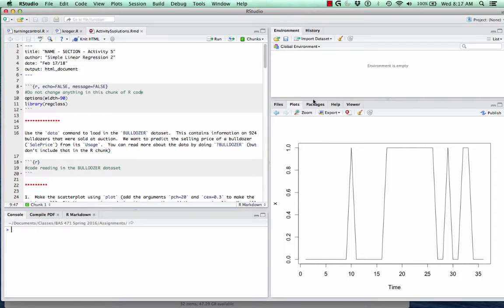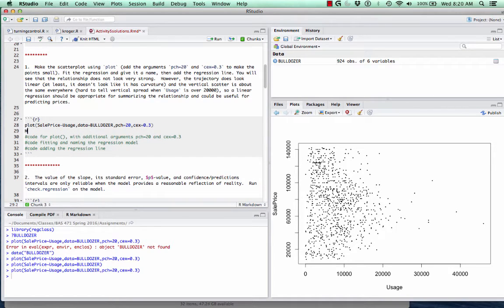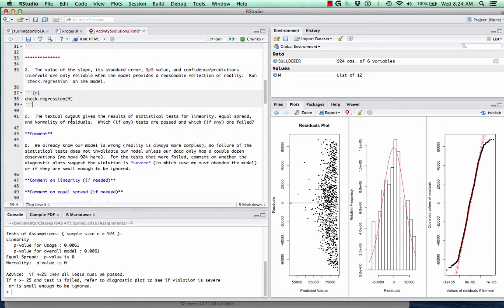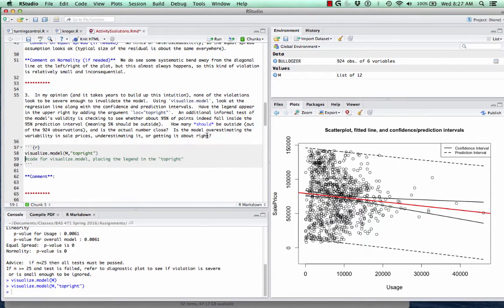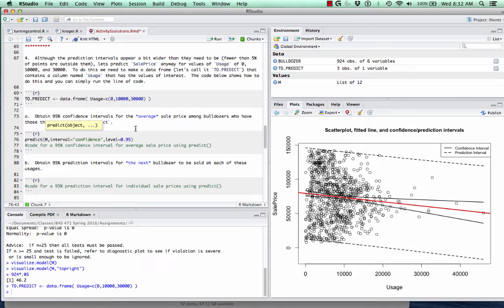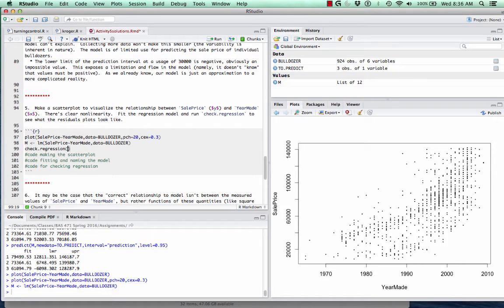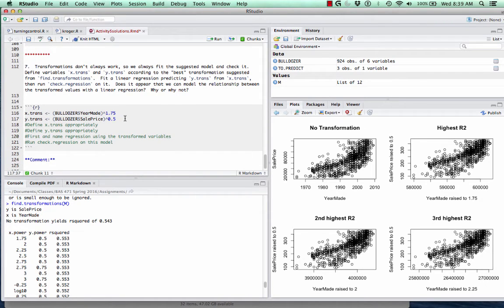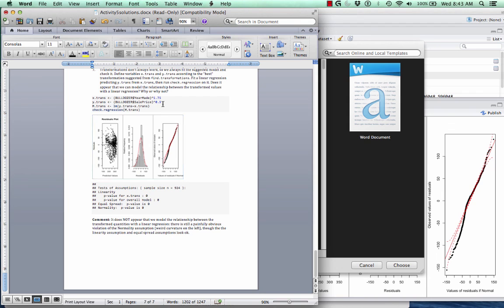Activity 5 Walkthrough